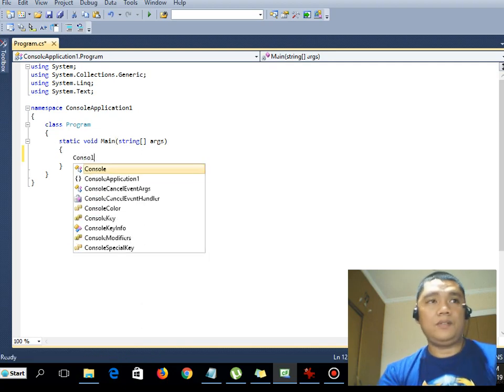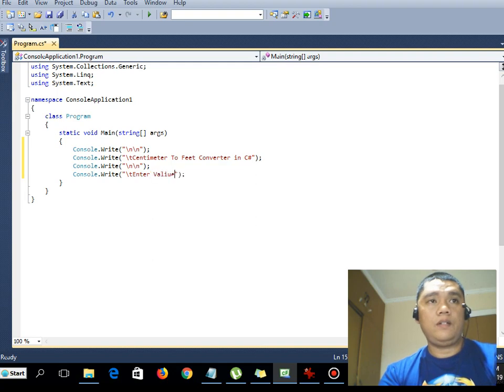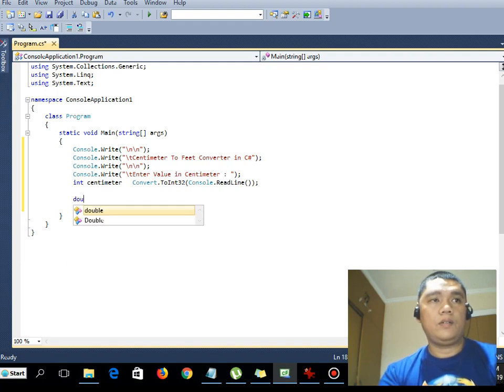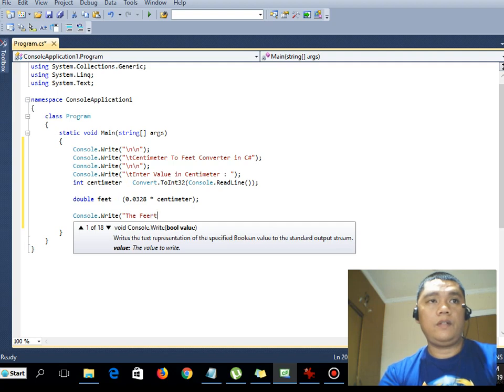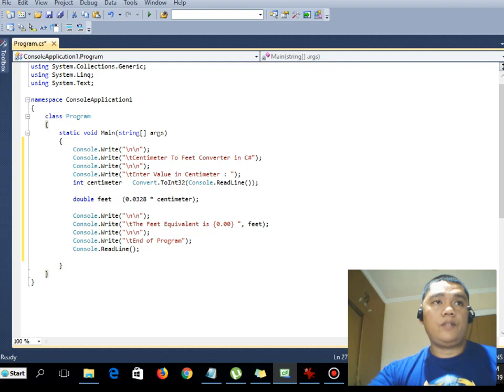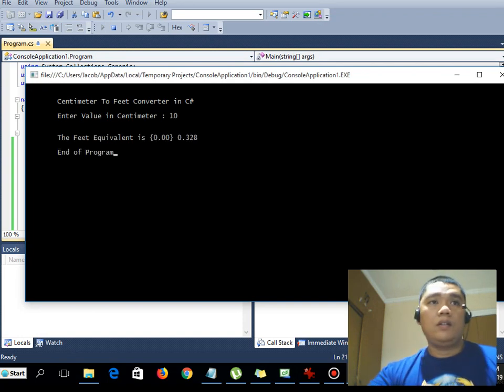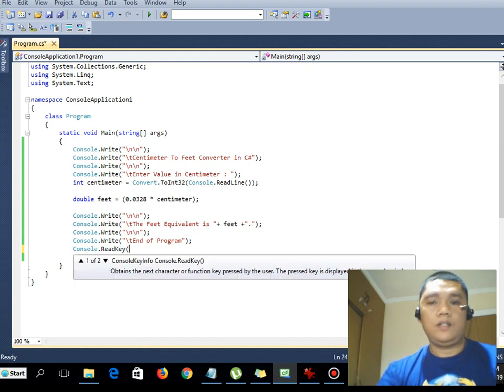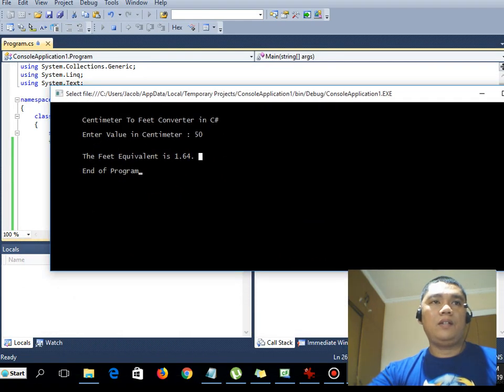Centimeter To Feet Converter in C#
In this video tutorial, I write this program to ask the user to give a value in centimeter and then the program will convert centimeter into feet equivalent using C# programming language.